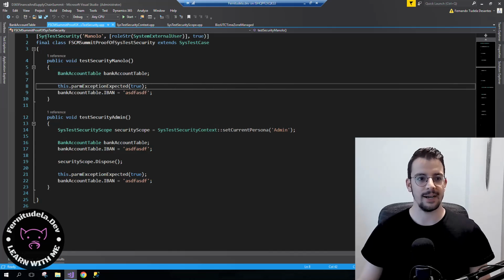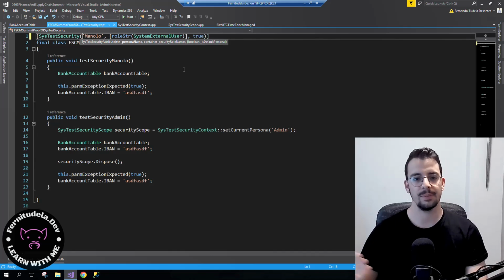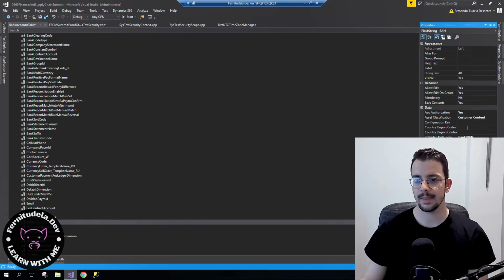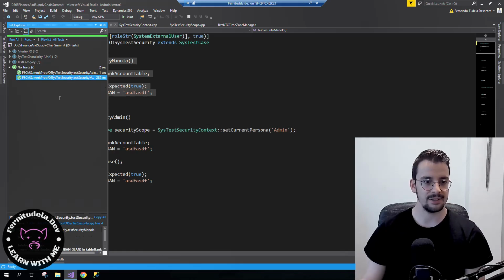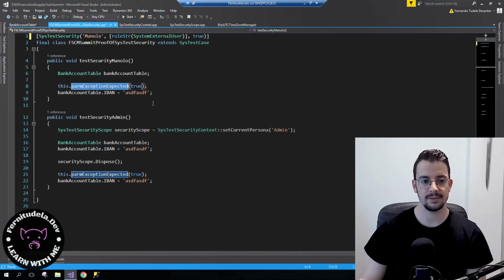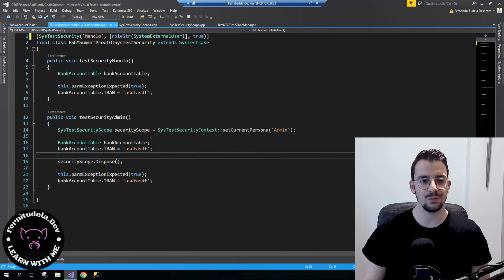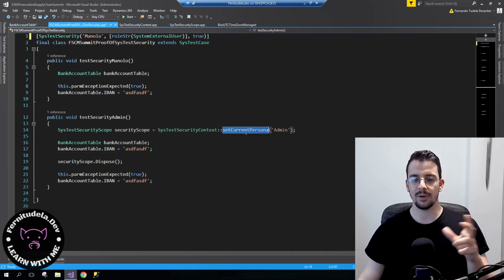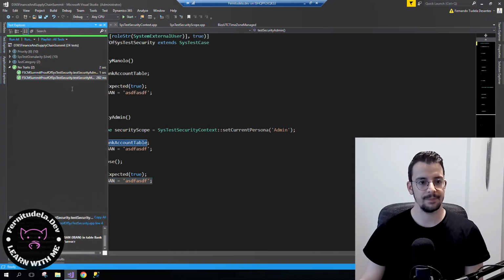Role based X++ tests for D365FO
In this video we are going to see an example of how you can create a test that will be executed with the same rights as a user with a set of roles of your election. It is very useful and very easy to use, check it out!